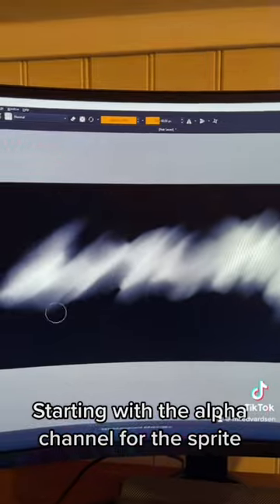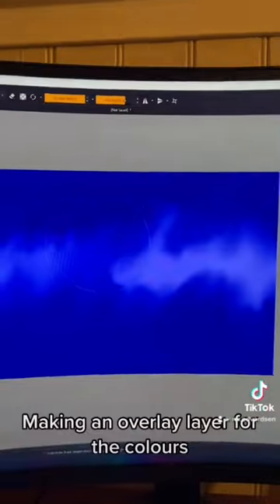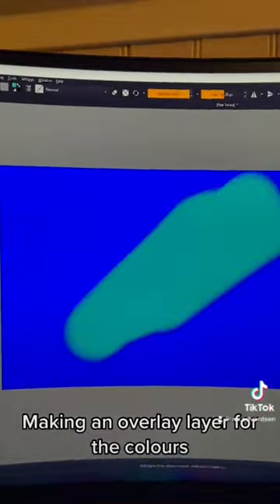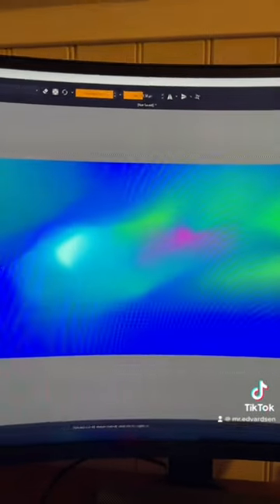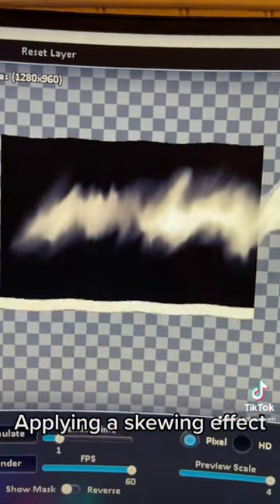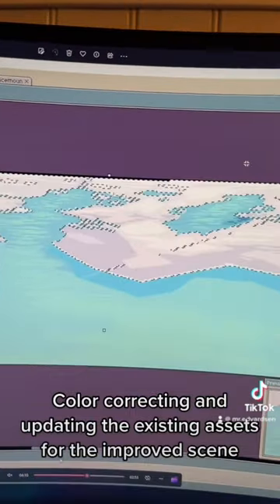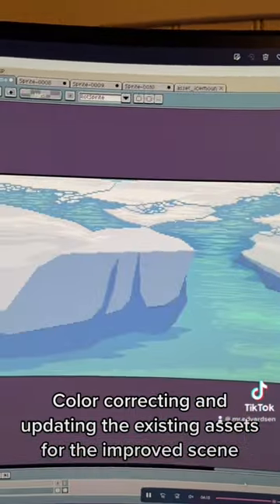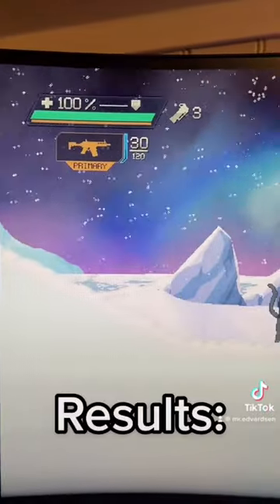Creating the Aurora Borealis!